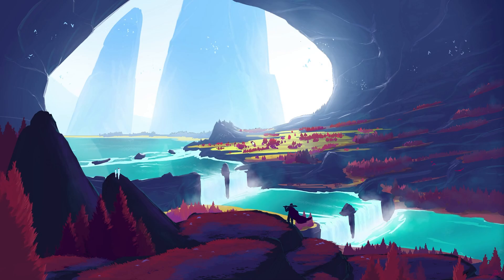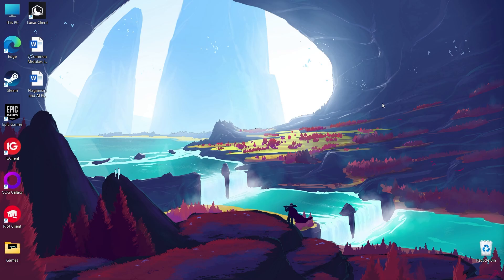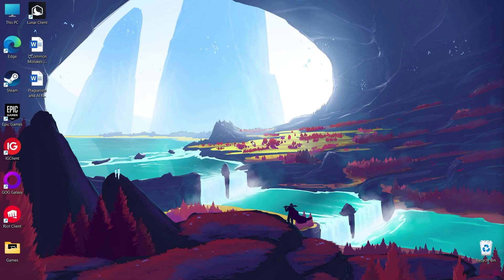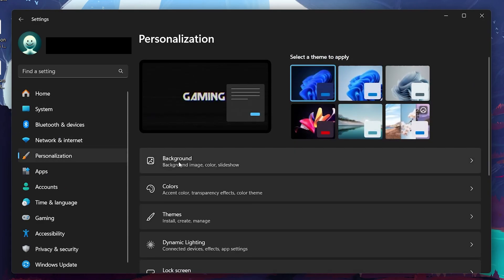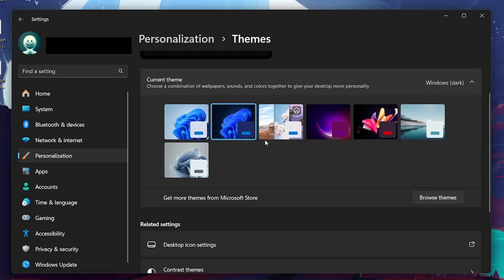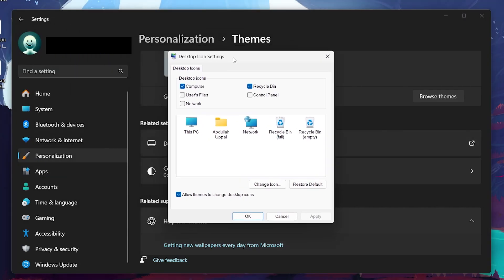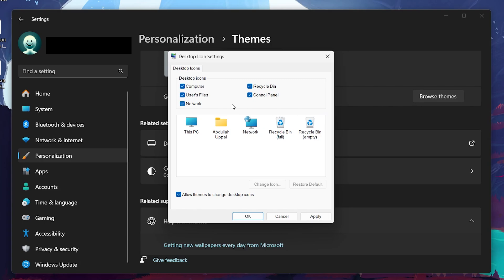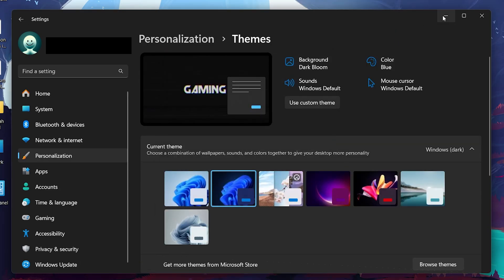How To Fix Desktop Icons Missing on Windows PC - Easy Guide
A short tutorial on fixing the problem when desktop icons are missing on your Windows PC.